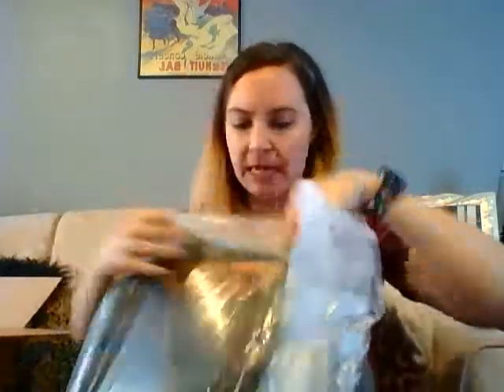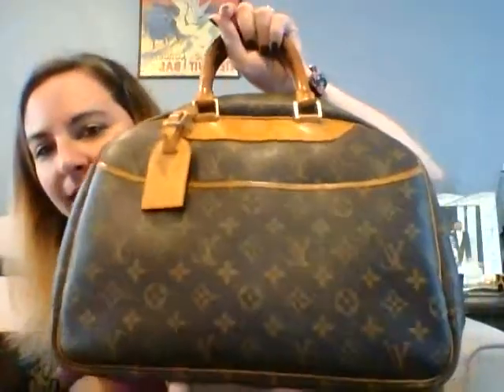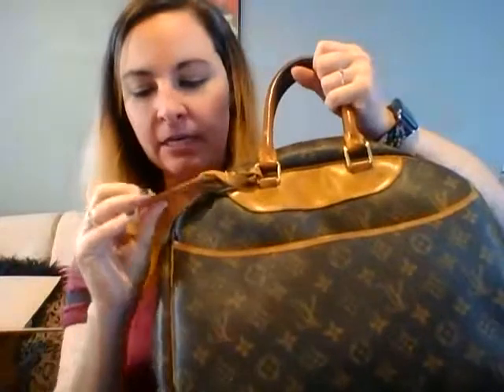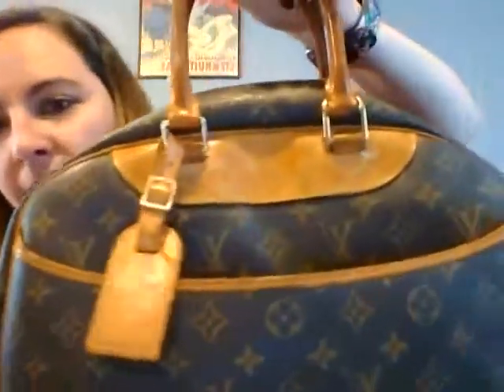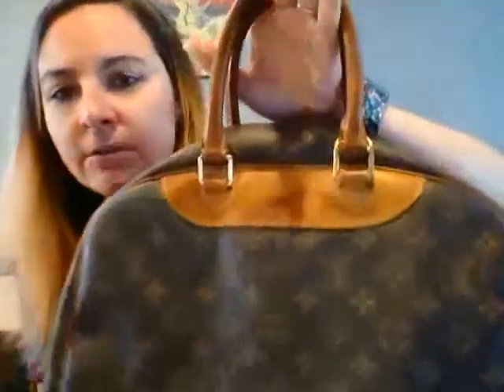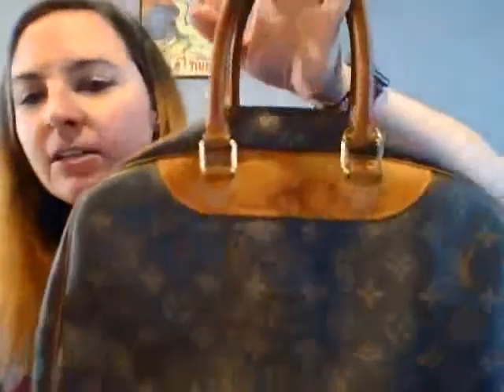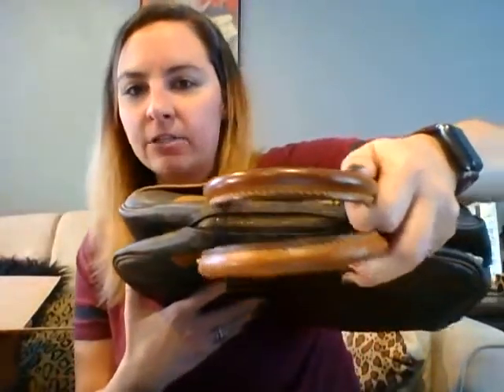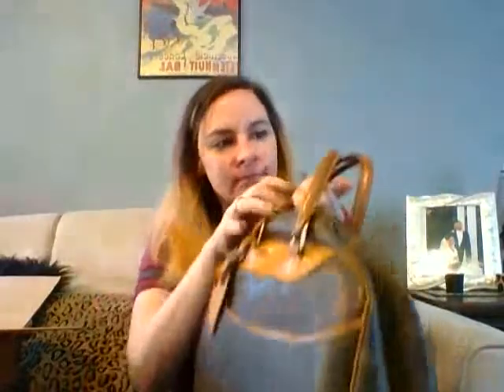Snob Swap Louis Vuitton Deauville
Another pretty vintage find from snob swap.  I'm kind of MEH about the shipping process, but the bag is in pretty good condition for a great price!